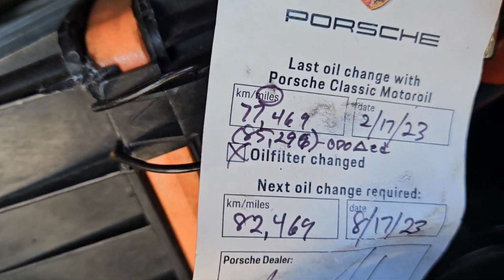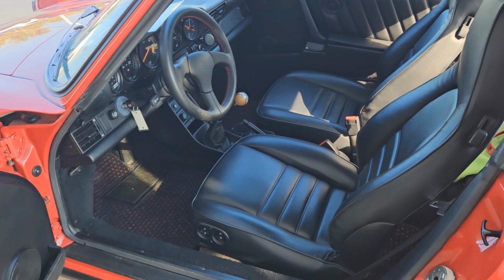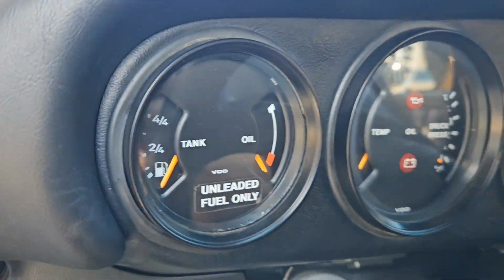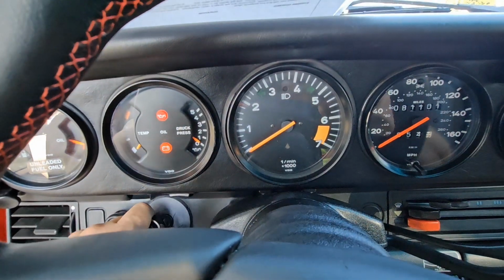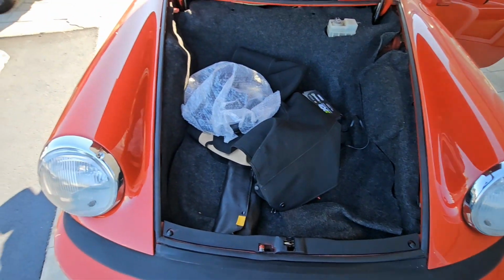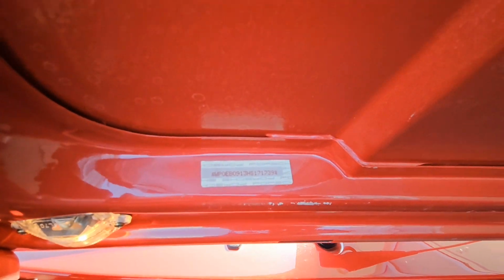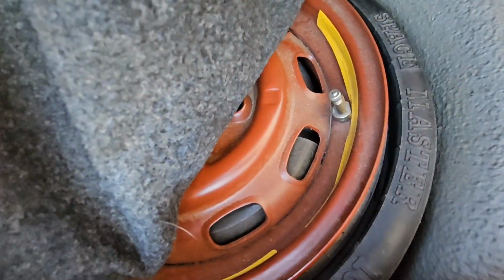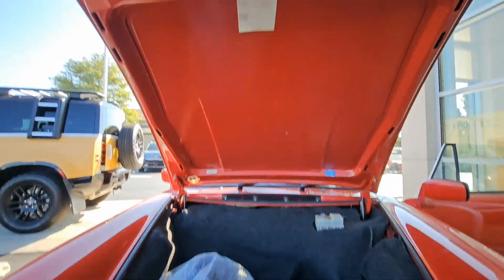1987 Porsche 911 Cabriolet walk around , a timeless classic well preserved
A rare trade, 1987 Porsche 911 convertible walk around video